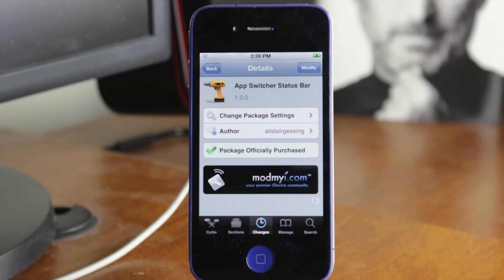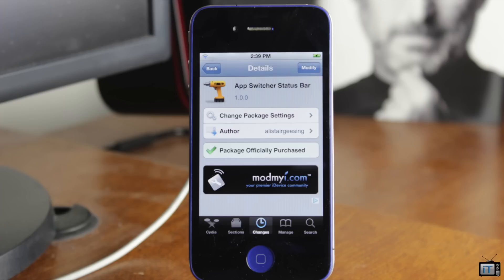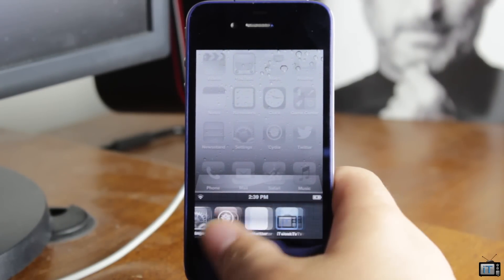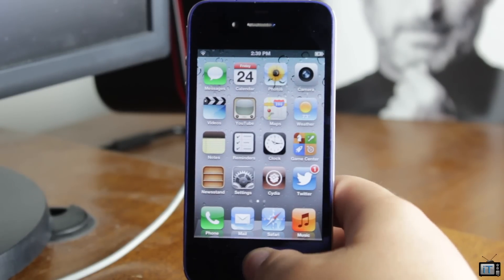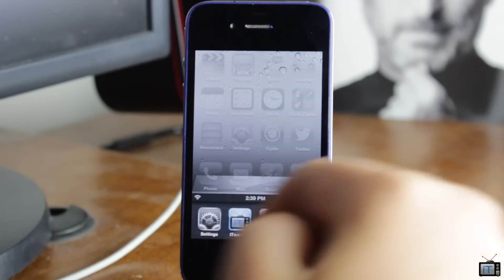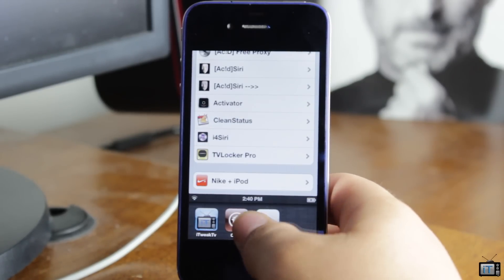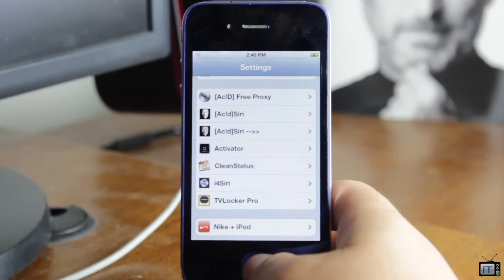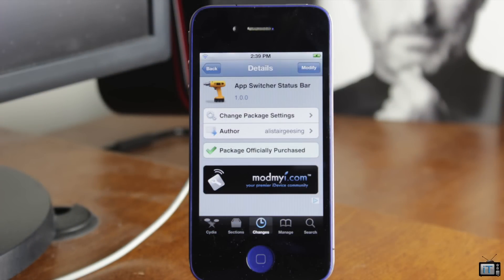App Switcher Status Bar Tweak Review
Name: App Switcher Status Bar
Description: Move the status bar to the multitasking switcher when multitasking is invoked.
Price: $0.99
Repo: ModMyi
Developer: Alistairgeesing